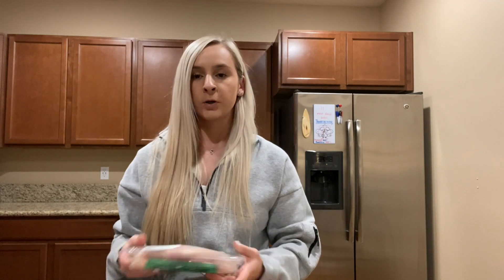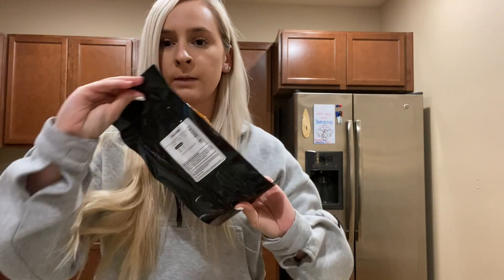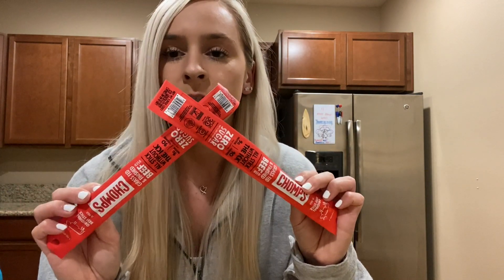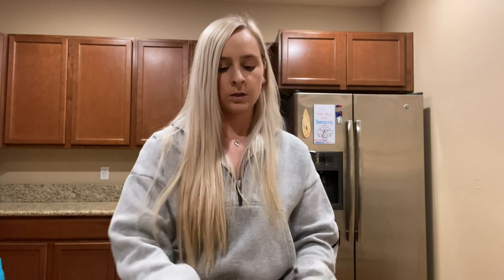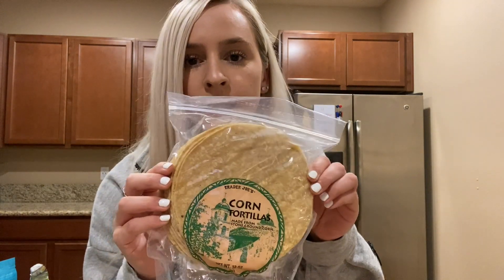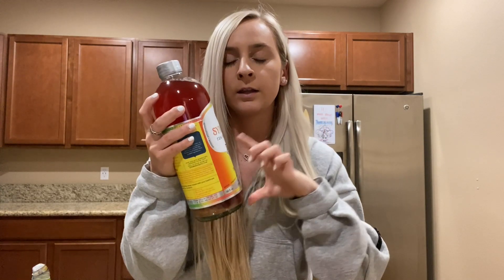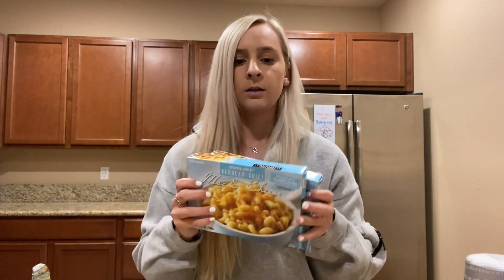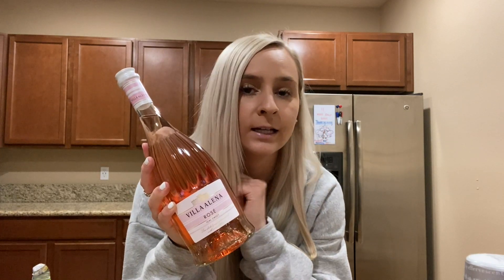TRADER JOE'S GROCERY HAUL | NURSING STUDENT WEEKLY STAPLES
Hello Guys!
Today I took you along with me grocery shopping at Trader Joe's (my absolute favorite grocery store hehe). I hope you all enjoyed this video! I included my weekly staples for my lunches, dinners, and snacks in this haul. Please let me know if you would like to see more grocery hauls/what I eat in a day videos and I can definitely do that for you guys!
Thank you so much for the support XOXO